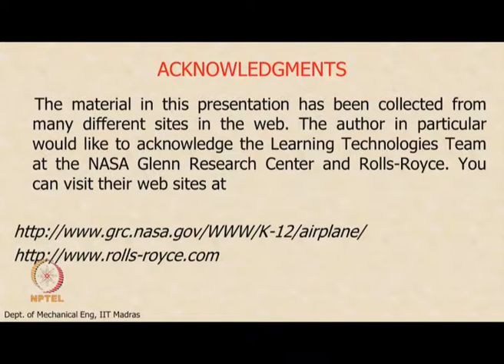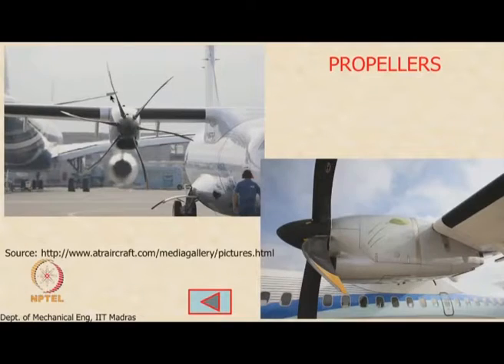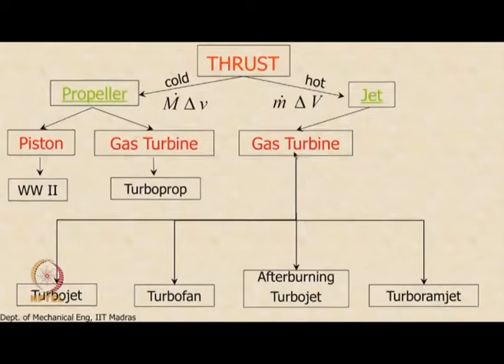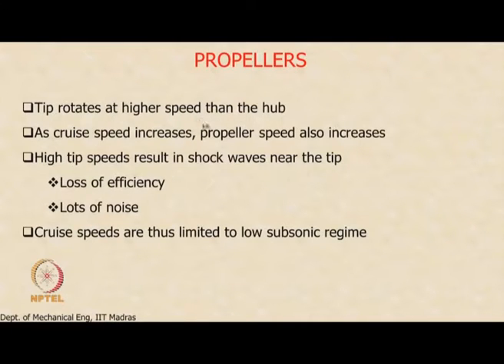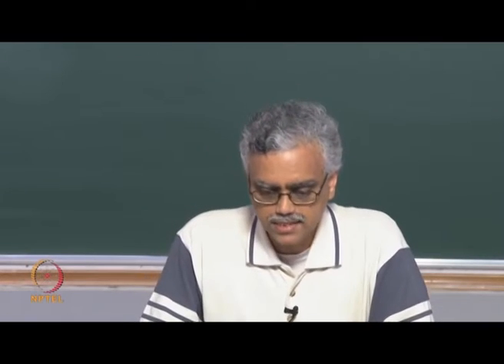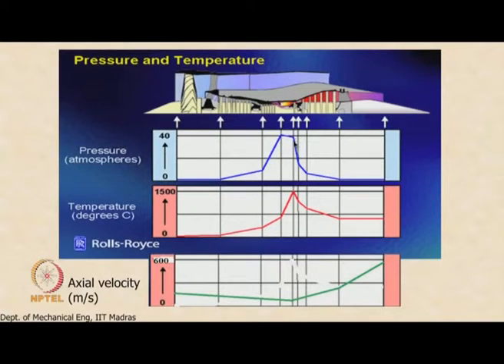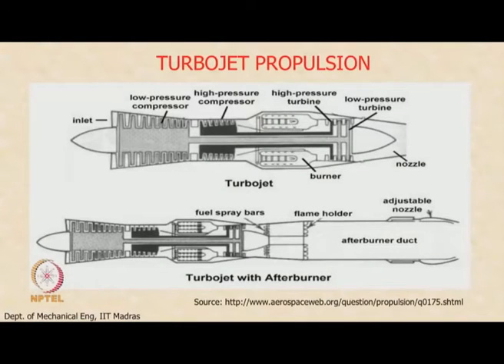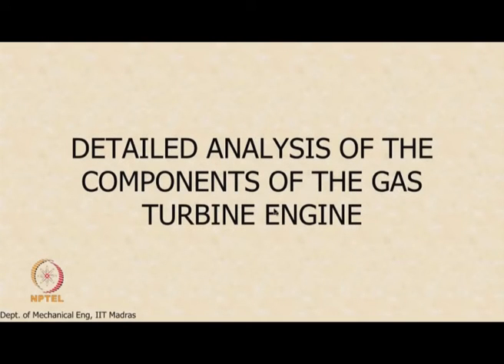Propulsion - an Introduction